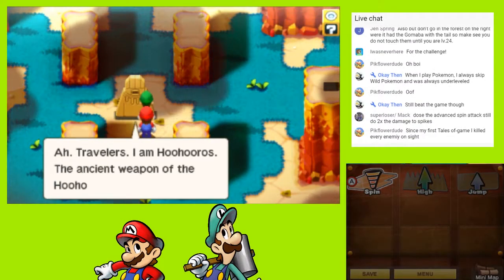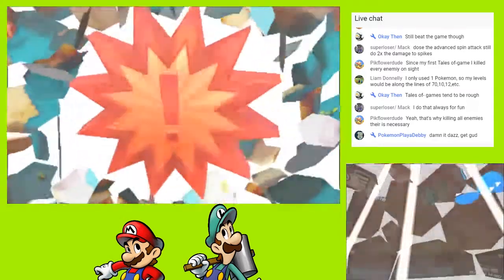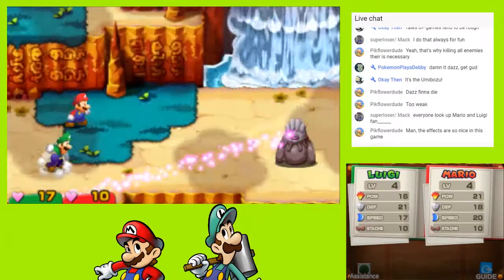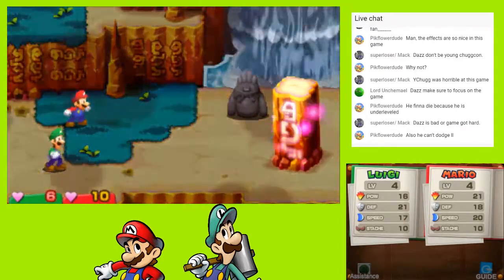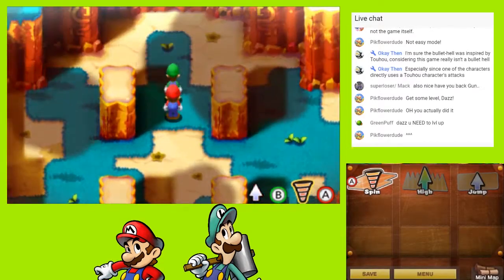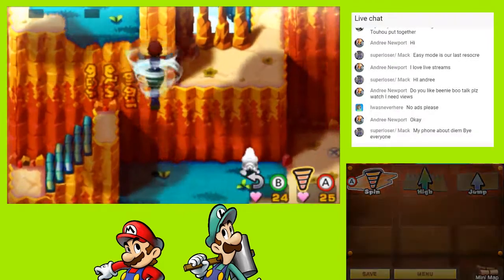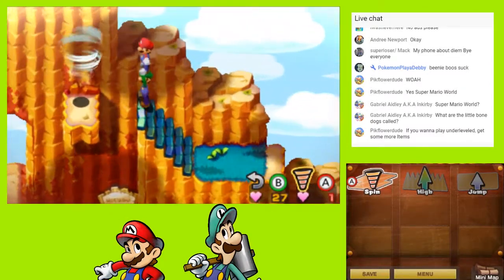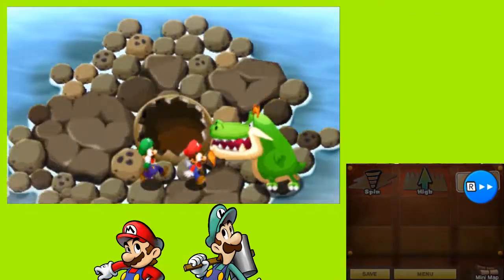Mario & Luigi Superstar Saga + Bowsers Minions - Episode 4 - The Hoohoo Challenge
Climbing the mountain at impossible speeds, we come to a blockade in the form of a challenge.

TheShepard256
BallistikGaming
Okay Then
Shibe Loser
Red5Rainbow
Jordan Earls
DazzleKitty
Blazekop12
IStillWasn'tHere